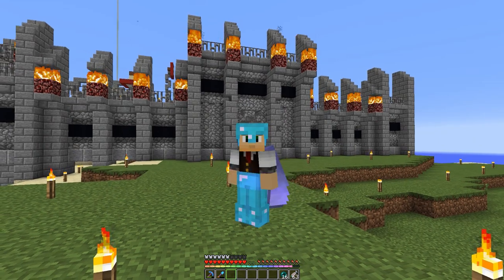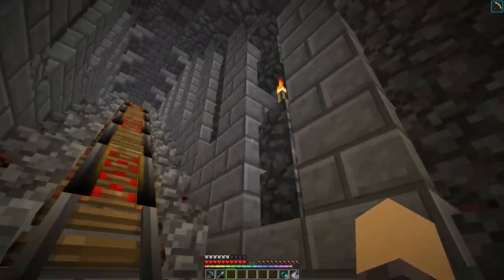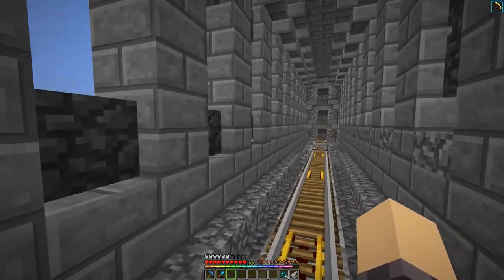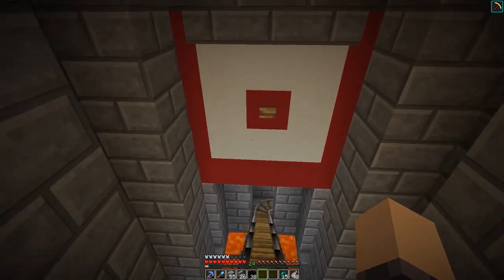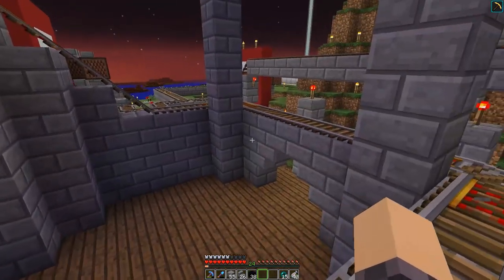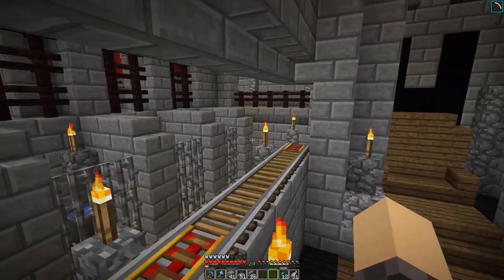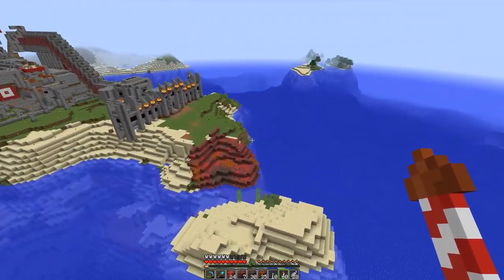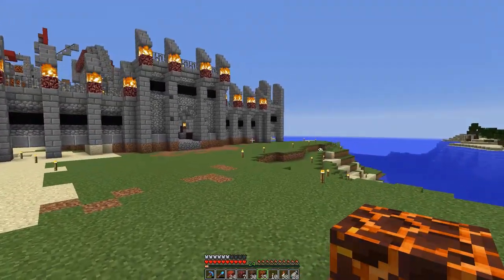HOW TO BUILD A BETTER NETHER! 🌋| Minecraft with Kibitz #18 🌄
We're working on the Death Gauntlet again and building the interior parts of the castle for our roller coaster! I also do some terrain modification or terraforming outside, making the overworld look like the Nether by mixing in some new concrete powder, netherrack, magma blocks, and more! I hope you're able to learn some things and how to make your own custom terrain!

Join the KibzKrew today!

Minecraft with Kibitz is a singleplayer lets play series in our survival world! I show you how to build cool buildings, amazing redstone devices, and of course; how to survive the challenge that is Minecraft! This series is focused on entertainment, and I throw in mods for a laugh once in awhile!